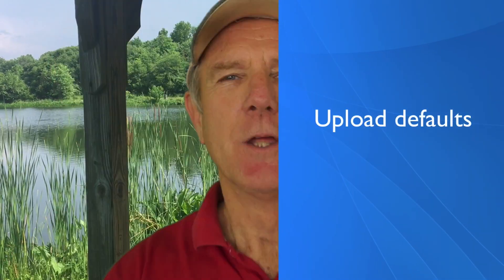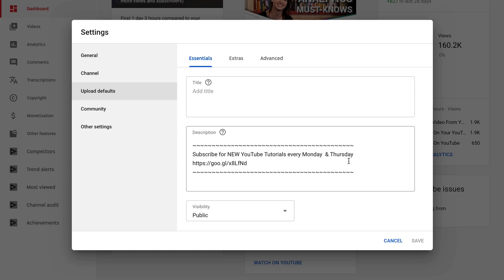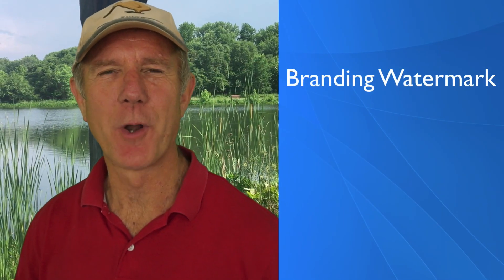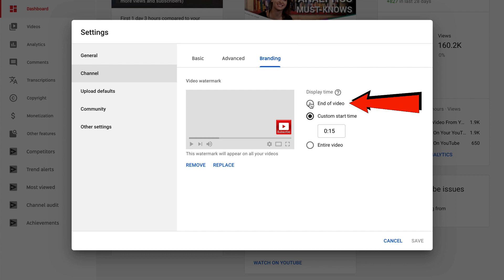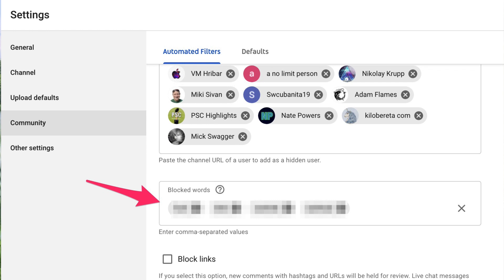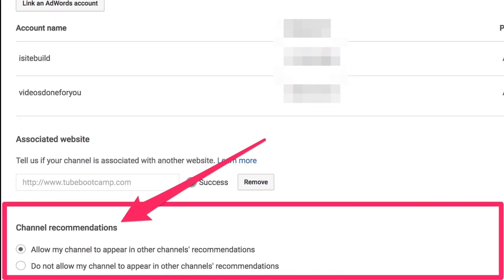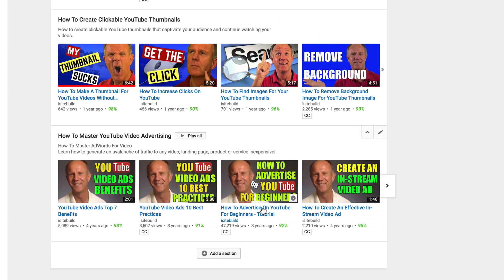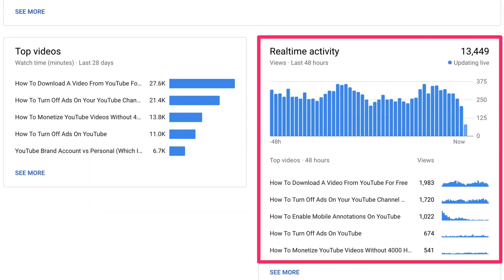YouTube Settings You Should Know About (for more views)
Discover 7 YouTube Settings you should know about to get more views and subscribers plus save a ton of time managing your channel.